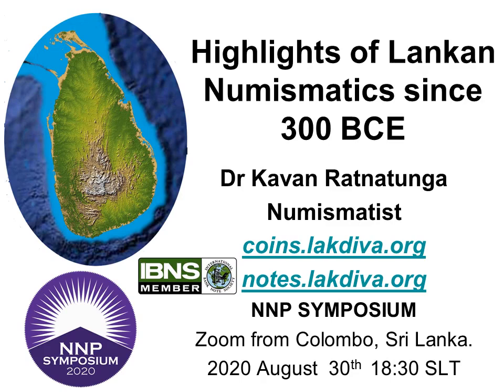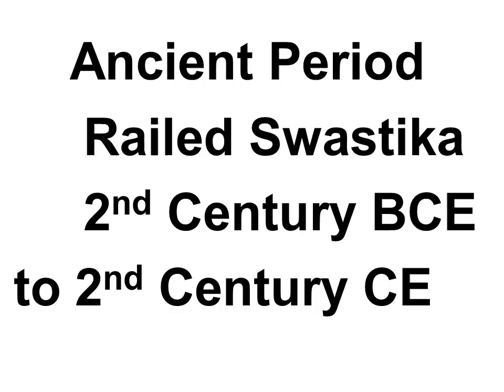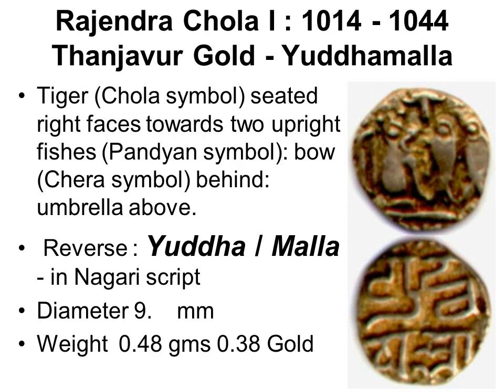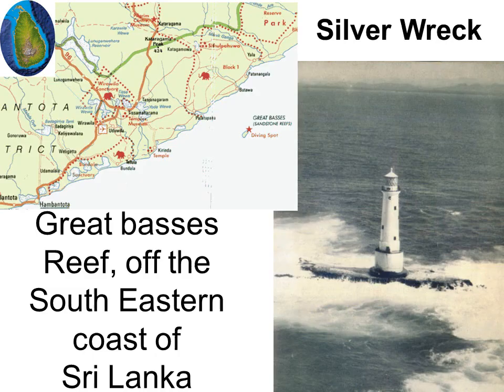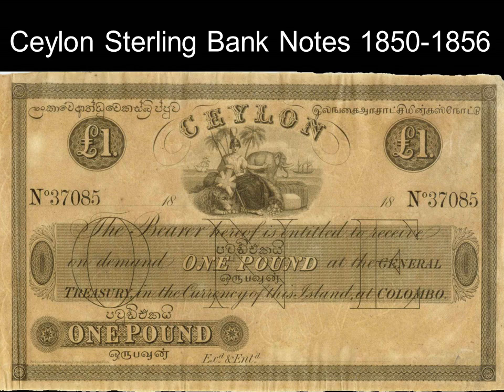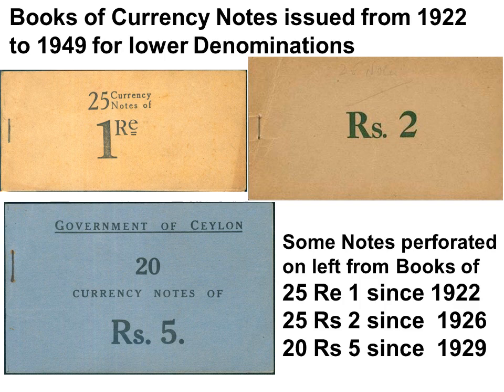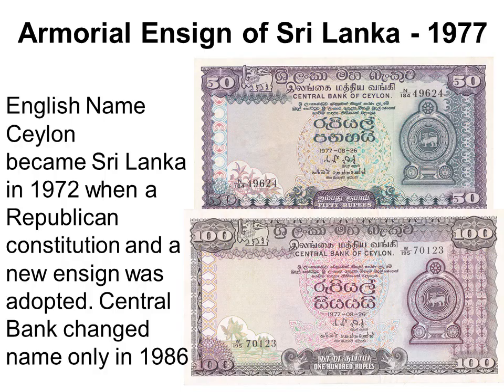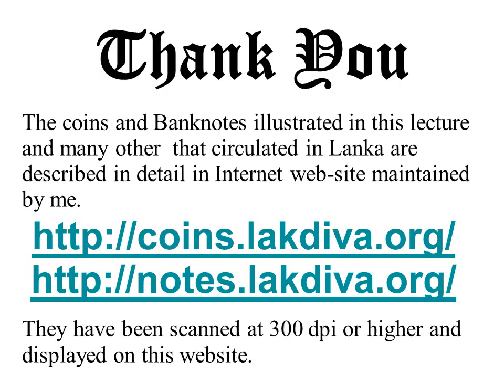Highlights of Lankan Numismatics. Coins since 300 BCE and Banknotes since 1785. Lakdiva.org website.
The Island of Lanka (colonially was known as Ceylon) has used coins since 300 BCE and banknotes since 1785.
Dr. Kavan Ratnatunga discusses highlights taken from his comprehensive websites coins.lakdiva.org and notes.lakdiva.org.
This is a slightly edited version of the lecture presented on 2020 August 30th at the First Newman Numismatic Portal  Symposium